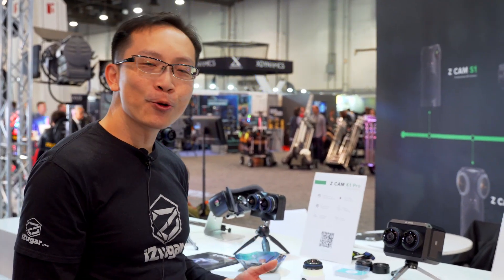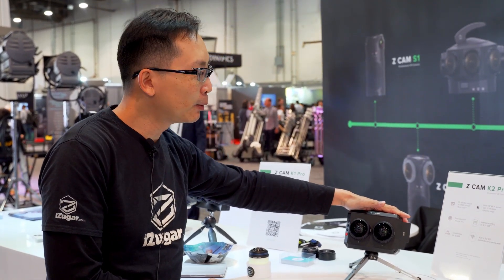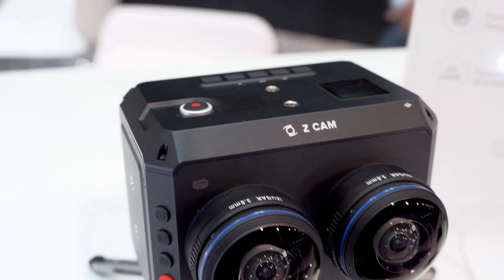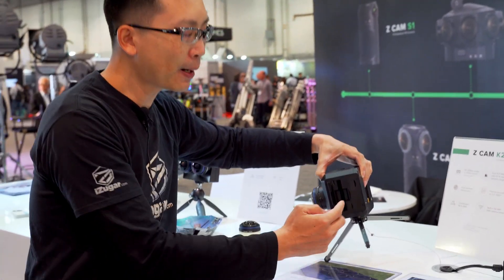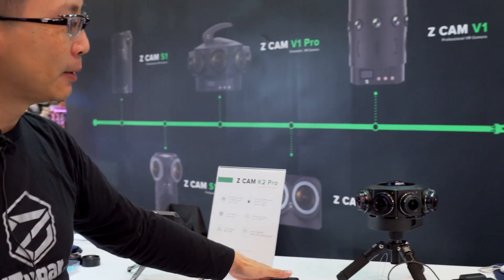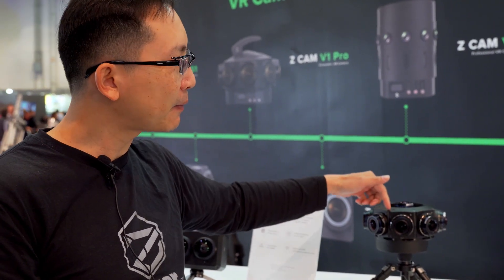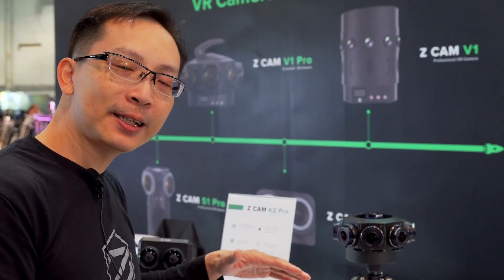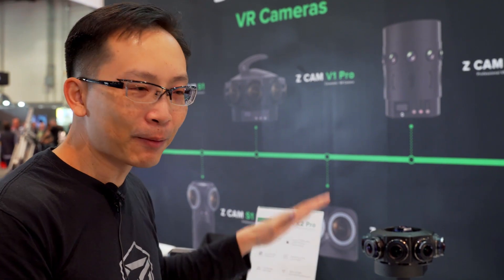Everything You Need to Know about Z Cam K2 Pro - The best VR 180 Cam, and 360 VR Z Cam V1 Pro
Z Cam K2 Pro  +2 iZugar MKX200 fisheye lens
Key Features:
6K 60fps video
10-bit color
two Micro Four Thirds sensors with 15-stop dynamic range in WDR Mode
Records to 2.5-inch SSD
Built-in 5G Wi-Fi, HDMI and Ethernet
Price has not yet been announced

 Z CAM V1 Pro – Cinematic VR Camera
Number of Cameras  :   8+1 (coordinated AE & AWB)
Lens Specs   :   Premium 190 degree MFT fish eye, f/2.8~11
Image Sensor & ISP   :   4/3” Sony CMOS image sensor
Video Format   :   MOV
Stitched Output Resolution  :   8K x 4K mono, 7K x 7K stereo
ISO : 100~3200, extended to 6400/12800
Frame Rate Supported :  Mono 8K 30fps or 4K 60fps, Stereo 7K 30fps or 4K 60fps
Output compression  :   H.264 and H.265 up to 100 Mbps